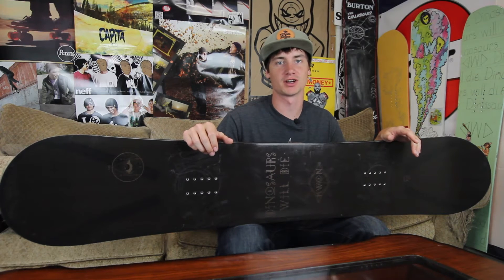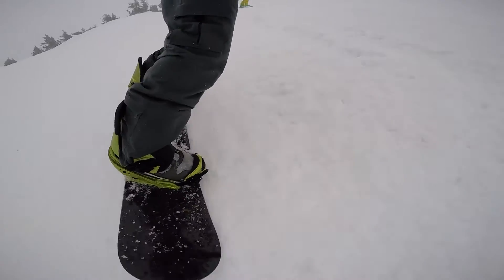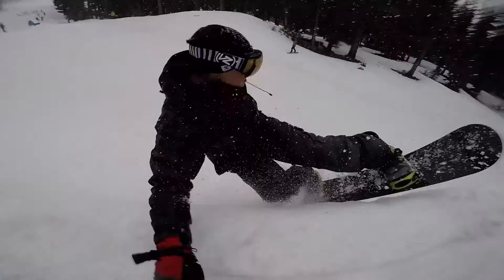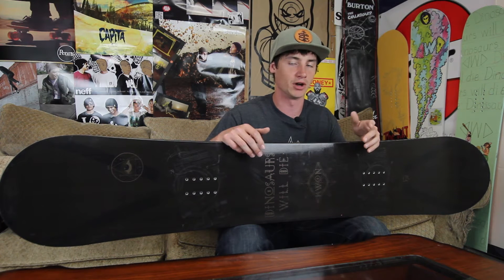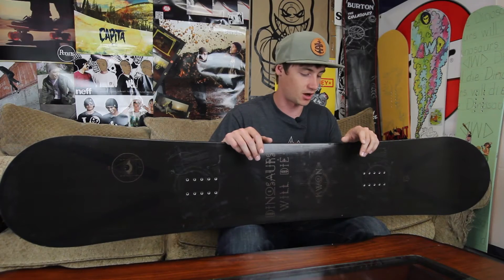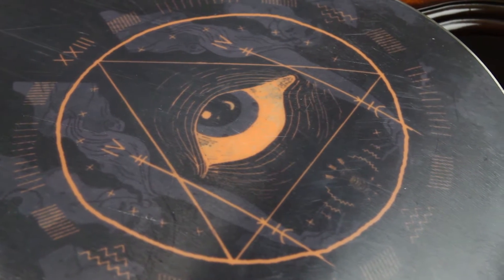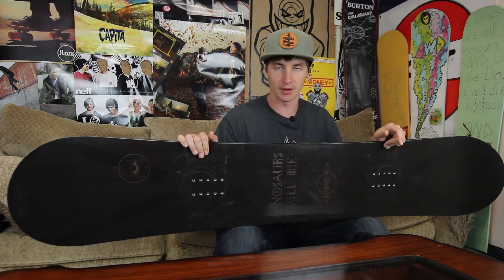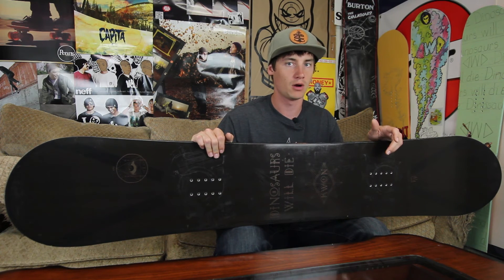Dinosaurs Will Die Kwon 2016 Snowboard Rider Review - Tactics.com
The 2016 Dinosaurs Will Die Kwon is a full camber, all mountain board that packs a ton of POP!  Constructed with the intermediate to advanced rider in mind, the traditional camber profile is accompanied with carbon V stringer which increases the rigidity of the board and boosts confidence in edge hold when conditions get adverse on the mountain. The Kwon comes with a Sintered base which is harder, faster and more durable than the common extruded base. With a medium flex rating of a 6, the Kwon is an aggressive all mountain charger.  Check out Tactics Downhill Skate Team Rider Ross Druckrey charge around Mt. Bachelor and put the Dinosaurs Will Die Kwon to the test in this Tactics.com rider review.

Film: Benson Ka'ai, Ross Druckrey, Kyle Richner
Edit: Jordan DeMoss